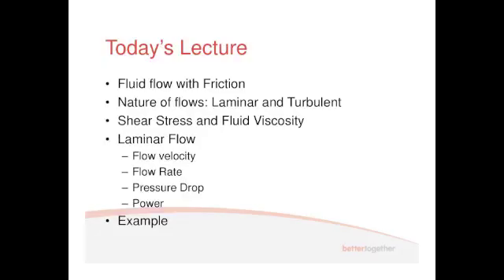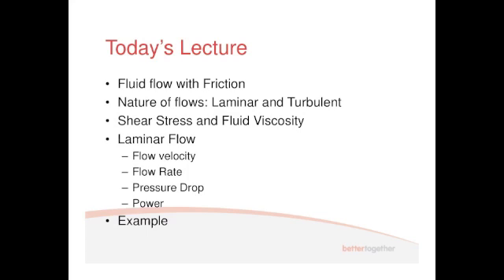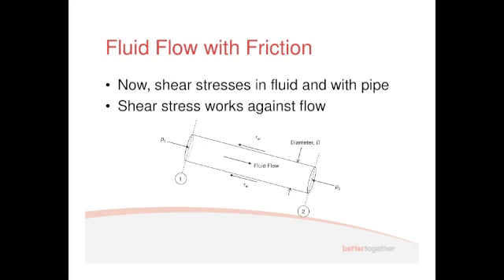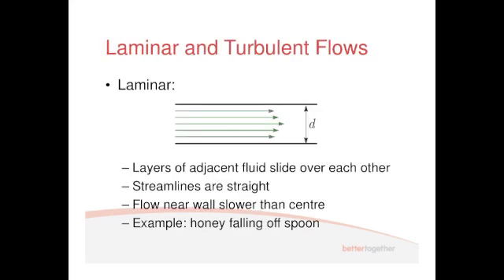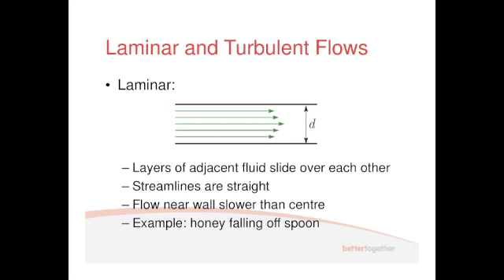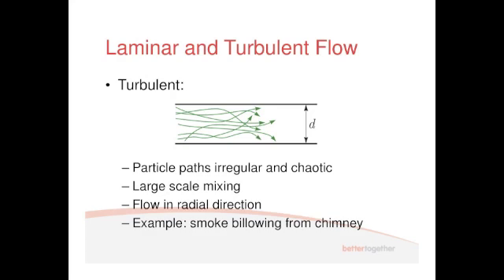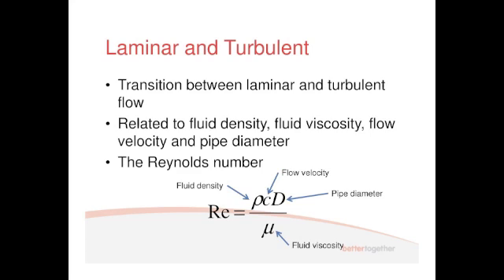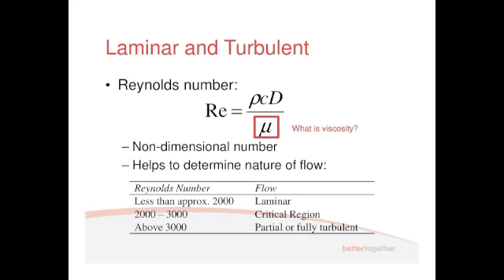Fluids Lecture 1.1 - Laminar Flow (S2)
The first part of Lecture 1 (Semester 2) as part of the module Thermodynamics and Fluids (UFMEQU-20-1), given on 14/2/2011.

This video covers:
- introduction to lecture
- overview of fluid flow with friction
- determining flow type: laminar or turbulent flow?